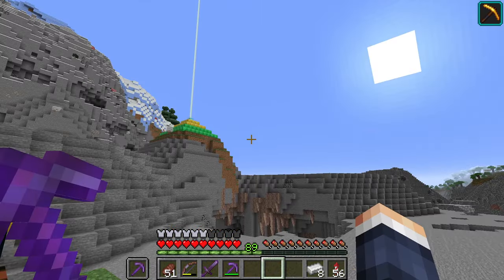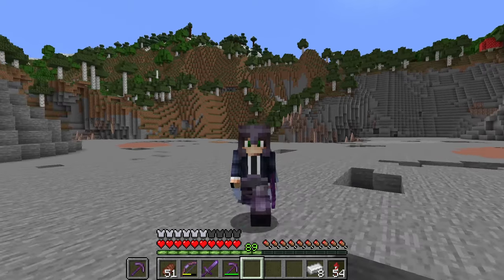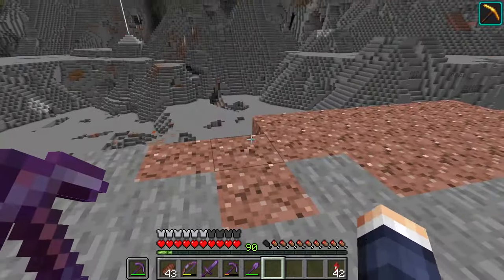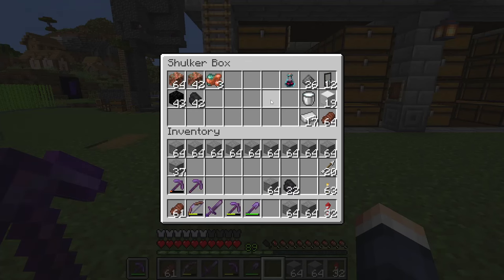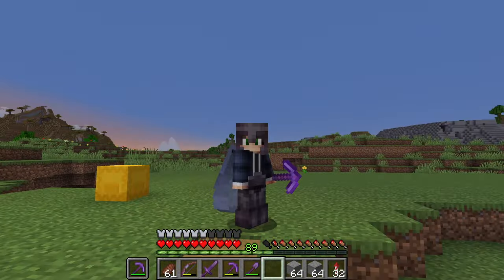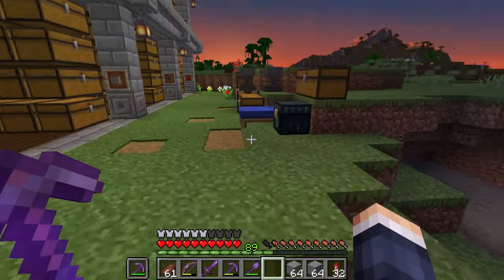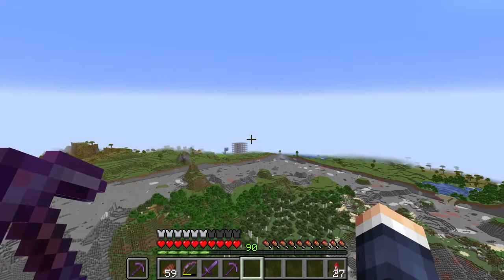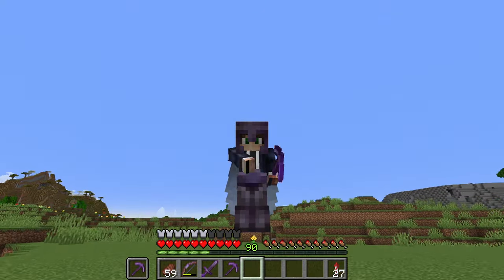We Finally Upgraded to Minecraft 1.21 [#111]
In this exciting episode of our Minecraft series, we upgrade our world to the latest Minecraft 1.21 version! 🌟 With new features and improvements, our mining adventure continues as we focus on making the world deeper by mining through extensive stone layers. Join us as we explore the updated terrain, take advantage of new gameplay mechanics, and push our project to new depths. See the transformation as we delve into the depths, uncovering new resources and creating a more expansive world. Don’t miss this thrilling episode filled with progress, discoveries, and the latest Minecraft updates!